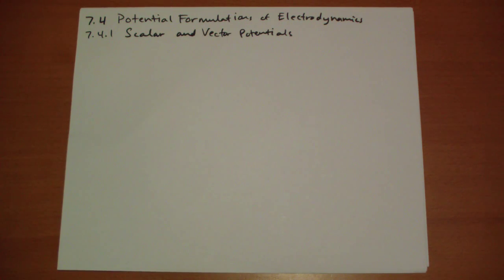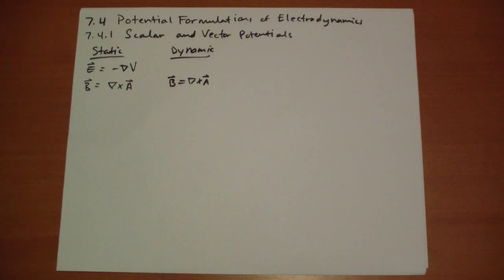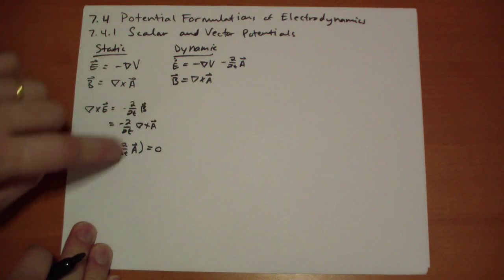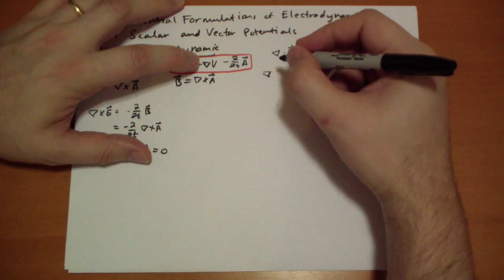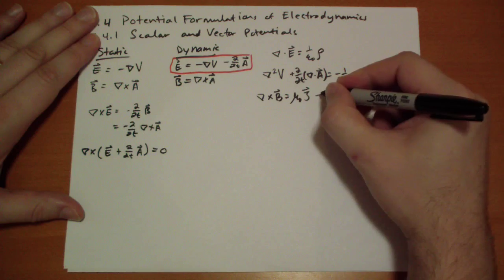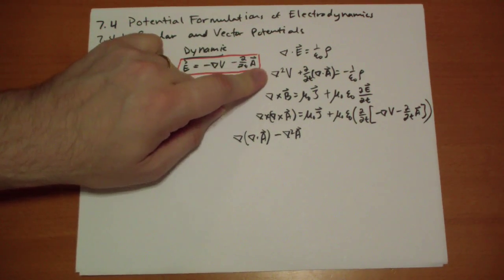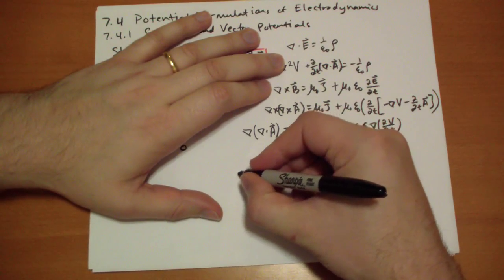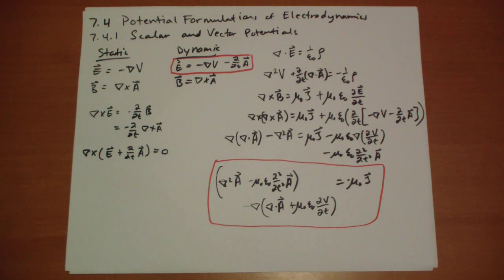7.4.1 Scalar and Vector Potentials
7.4.1 of Griffith's Introduction to Electrodynamics 2nd Ed

Potentials A and V in electrodynamics.

NOTE: I get the Laplacian of A wrong. It's the Laplacian of Ax in the x direction, Laplacian of Ay in the y direction, and the Laplacian of Az in the z direction. What I described was the gradient of the divergence.